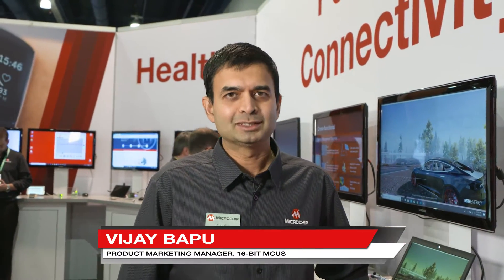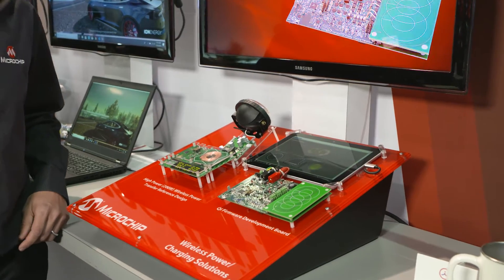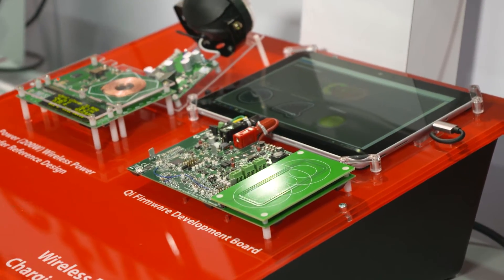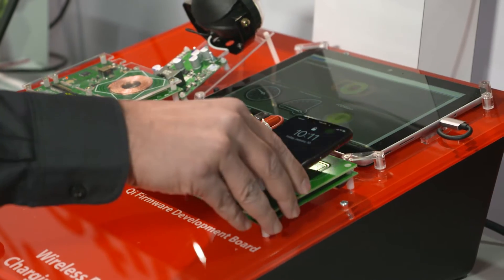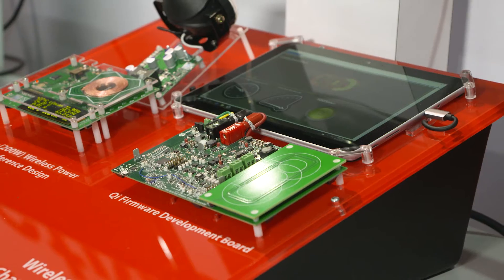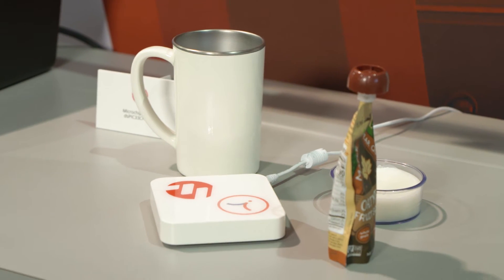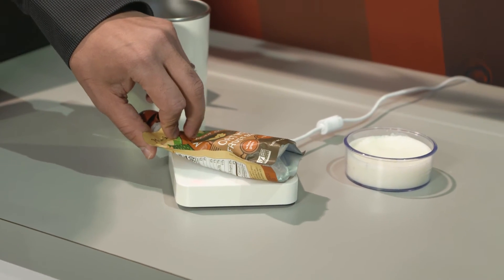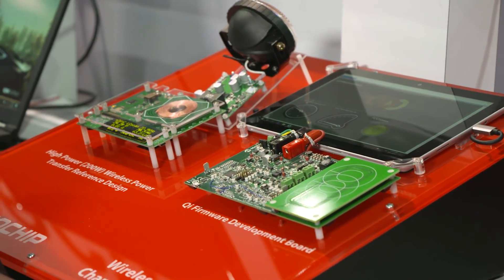dsPIC® DSC Wireless Power and Charging Solutions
Learn how the dsPIC33 Digital Signal Controller which includes a powerful DSP Core, high-speed ADCs, high resolution PWMs, provides a high level of programmability, enables standards based  wireless charging solutions. The dsPIC33 based 15W transmitter complies with the Qi standard, and supports CAN, NFC and authentication. The 200W Transmitter/Receiver solution developed with a custom controller is targeted for applications such as power tools, industrial robots etc., provides greater than 90% efficiency and includes an advanced foreign object detection scheme.